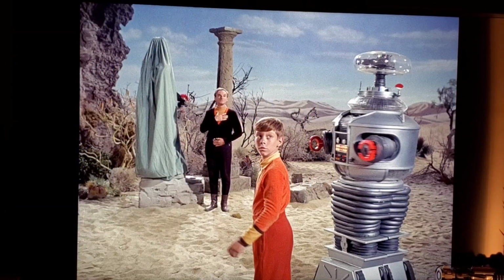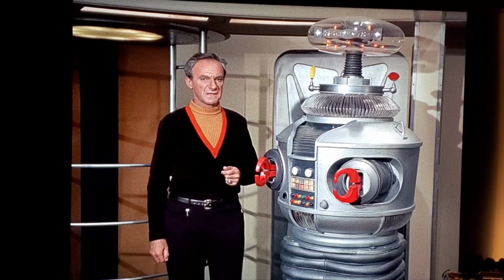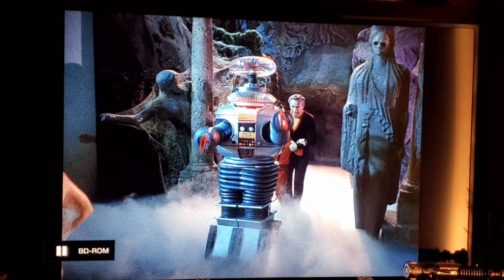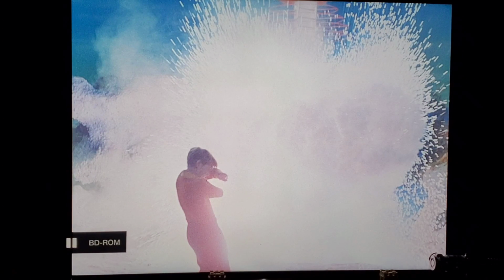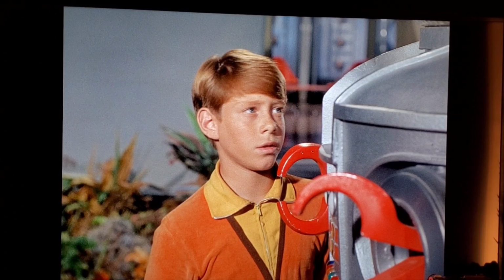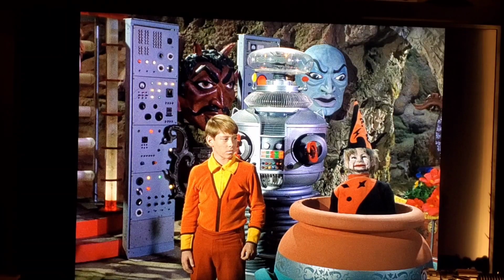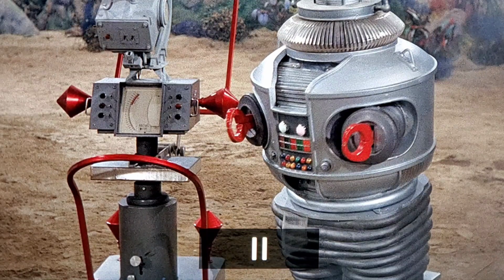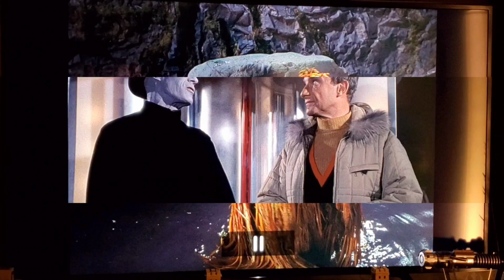Lost In Space Mistakes And Oddities Season 2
Here's some more bloopers, trivia and oddities that occur in season 2.

Clips and stills courtesy of 20th Century Fox